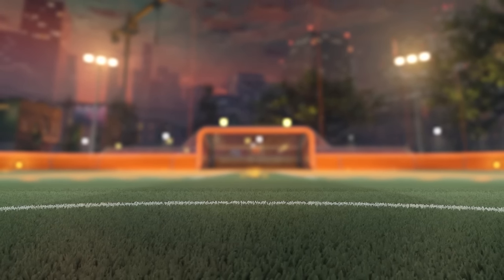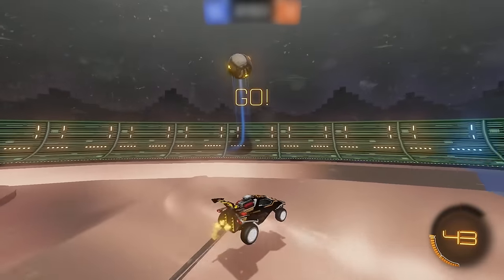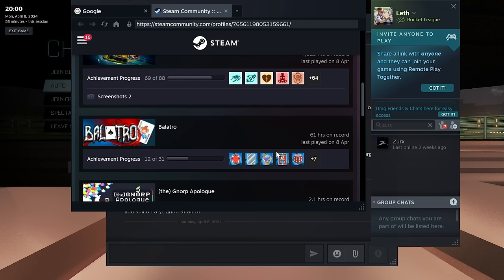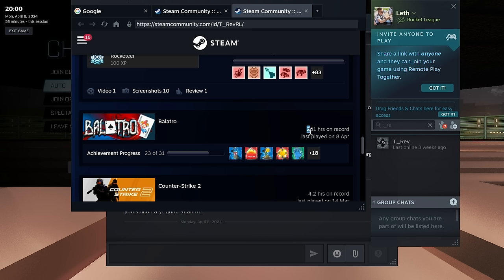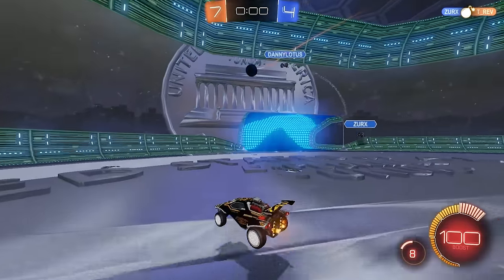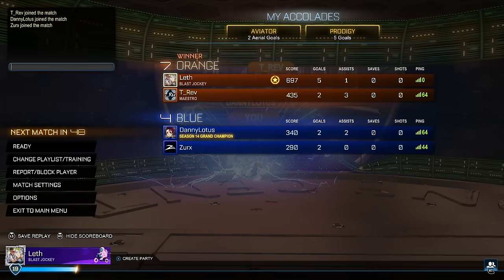Rocket League, but there are NO BIG BOOSTS